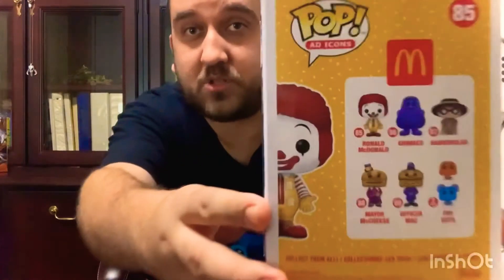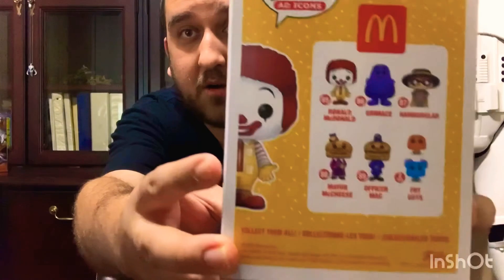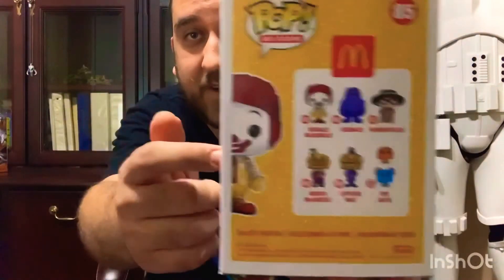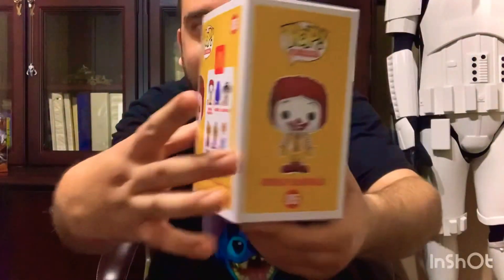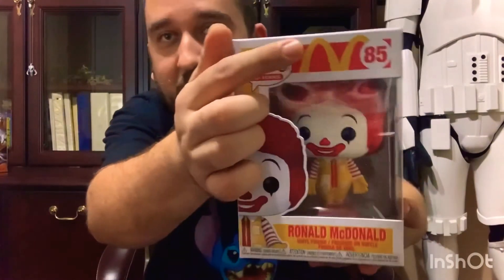Funko pop review Ronald McDonald